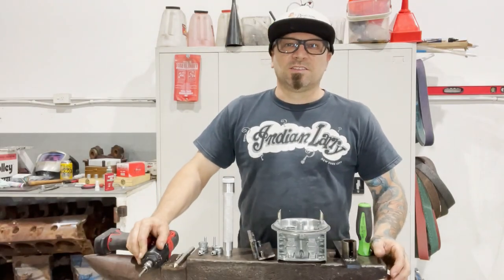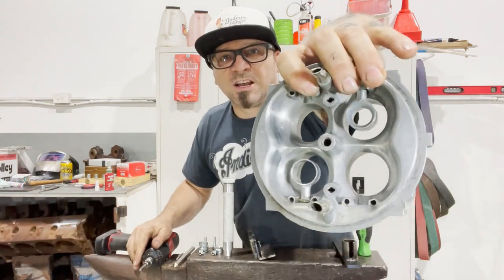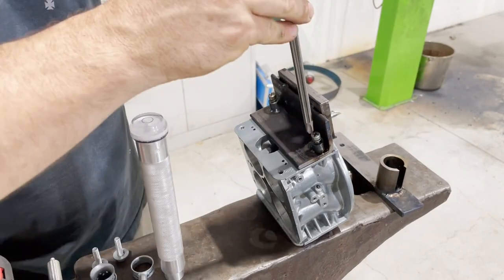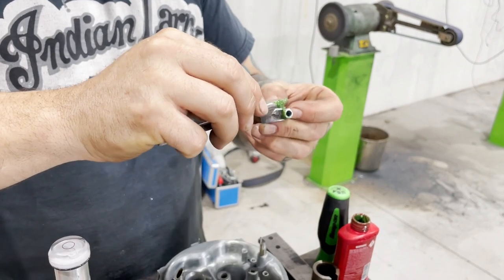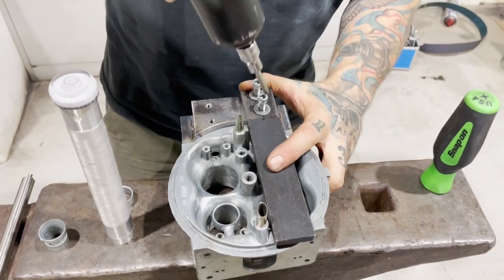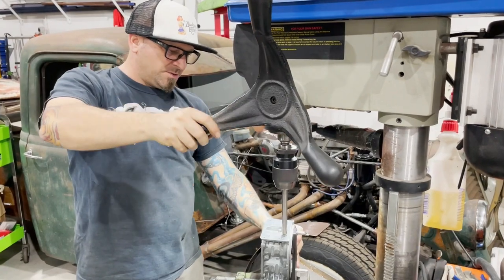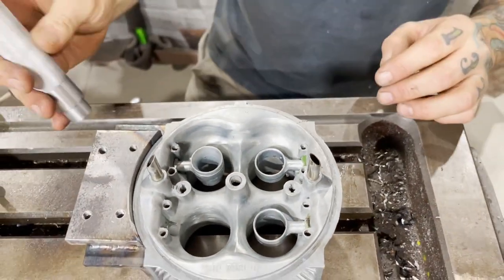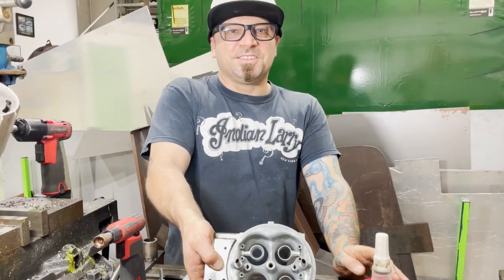Custom Made Annular Holley Booster Installation Tool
In this episode, we custom make a tool to install an annular booster leg in a 4150 carburettor body.